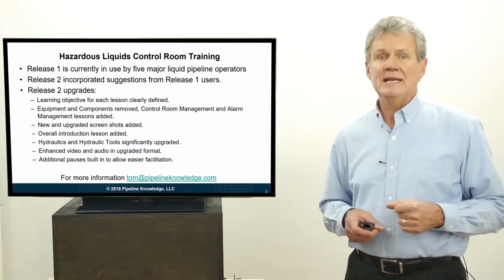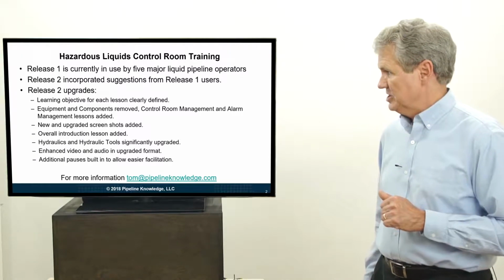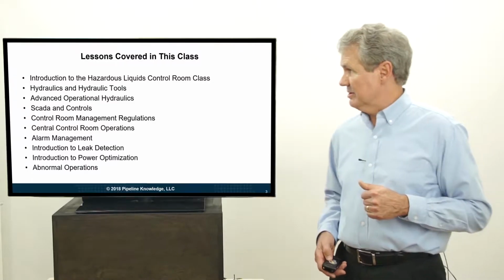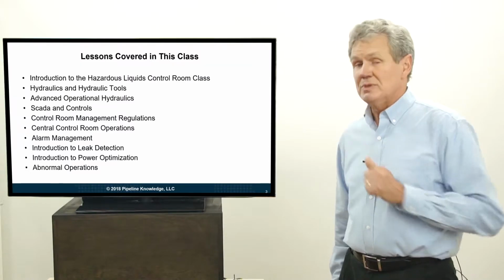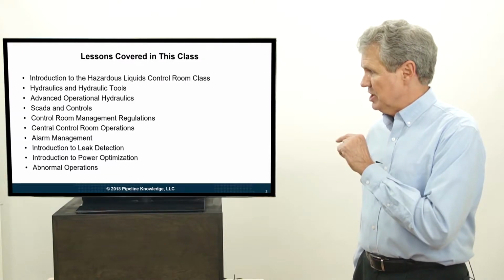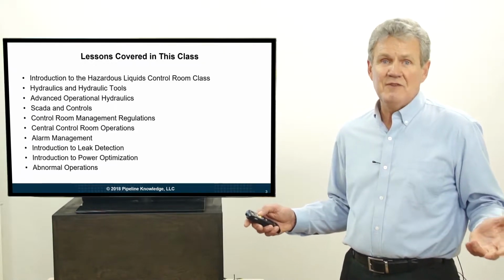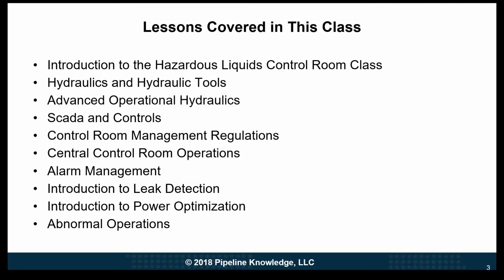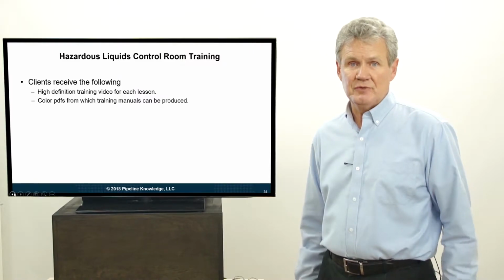Control Room Promo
Description Pipeline Knowledge, LLC Release 2 - Hazardous Liquids Control Room Video Based Class